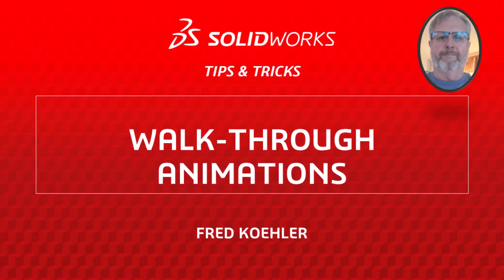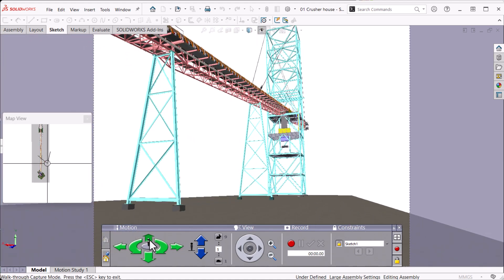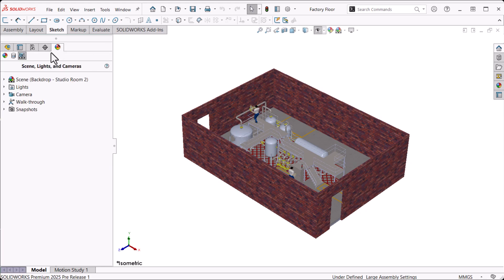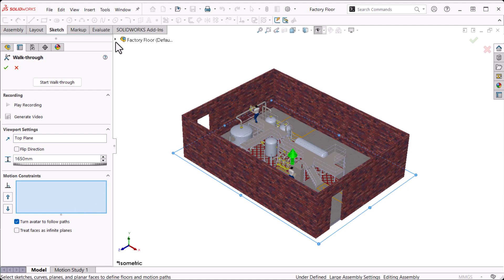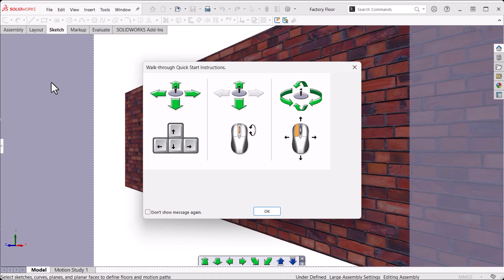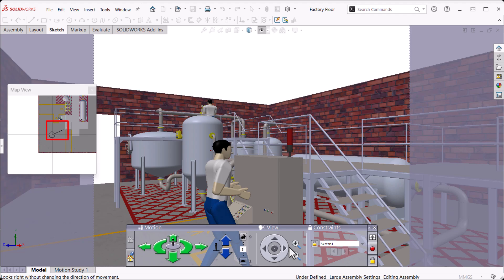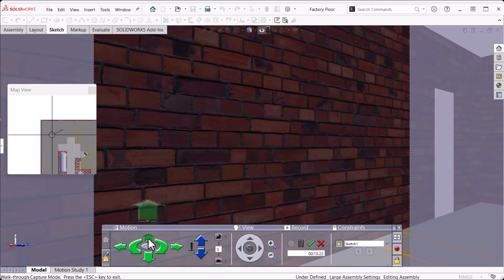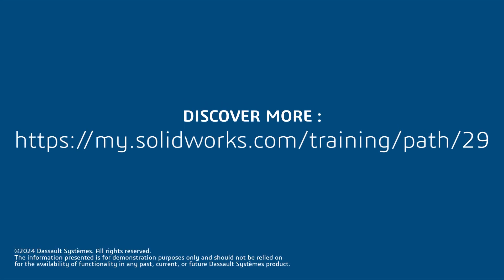Walk-through Animations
Move around and through your assembly model with a camera, and record the results by using the Walk-through animations tool. This tool creates a realistic, first-person perspective look at an assembly, using a set path, or by freely moving and rotation the camera.